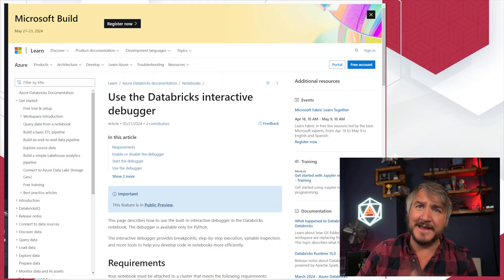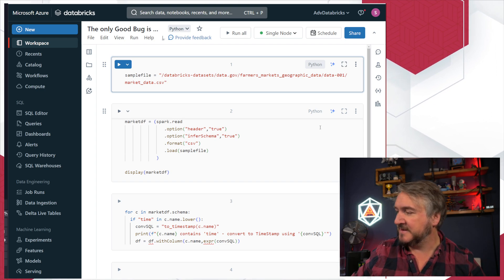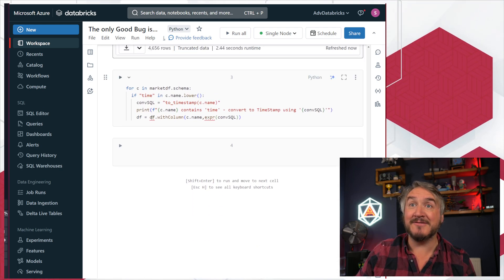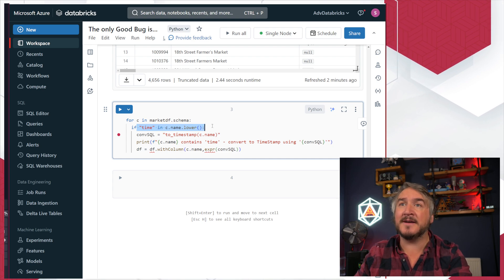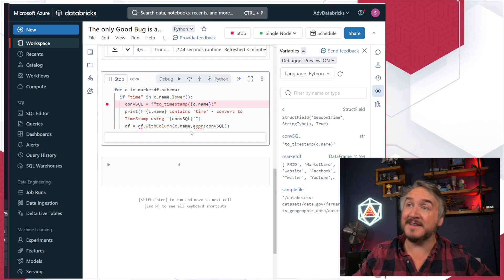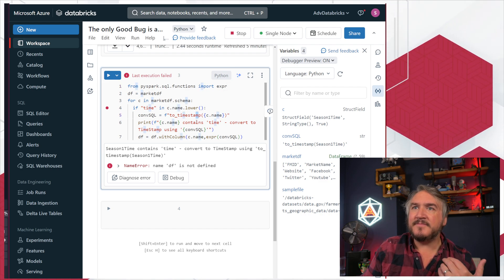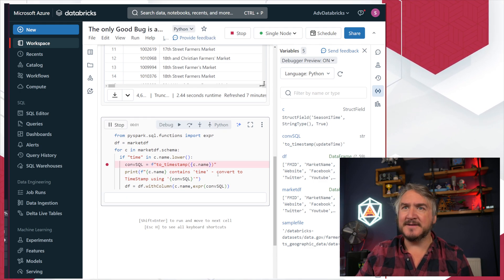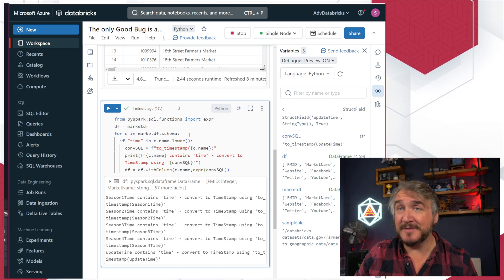Advancing Spark - Databricks In-Browser Interactive Debugger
There have been a whole host of improvements for local development with Databricks via Spark Connect, but sometimes it's just way easier to not have any local environment set up. Writing code in the browser has slowly been getting better, but it still sometimes feels like writing blind - but with notebooks now having a full step-through interactive debugger, things have just got a whole lot better!

In this video Simon takes some scrappy code and fixes it up using the trusty variable explorer and the new preview interactive debugger!

As always, if you're ramping up your data engineering efforts and need a helping hand, give Advancing Analytics a call to get you there!